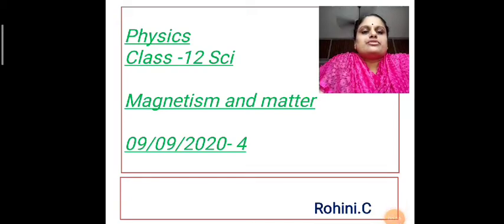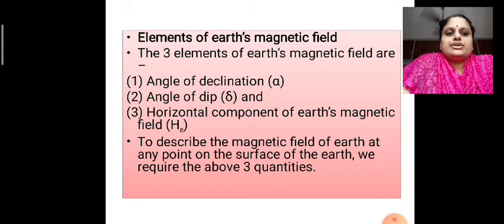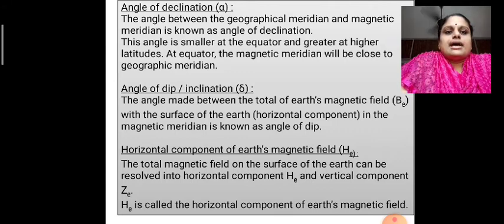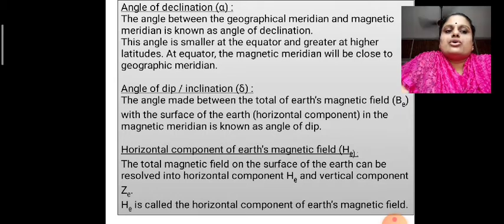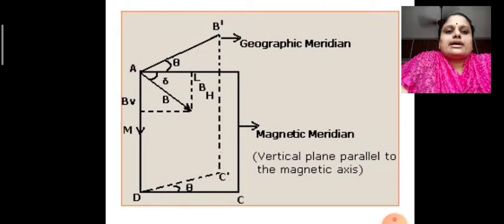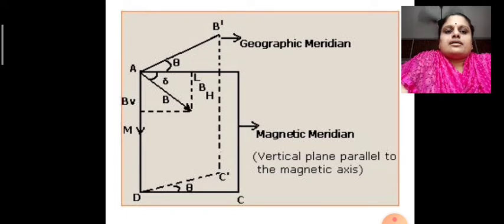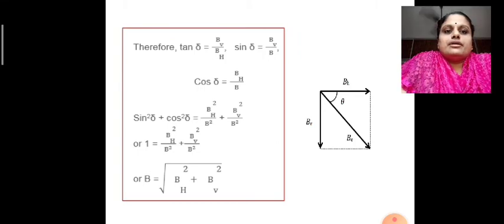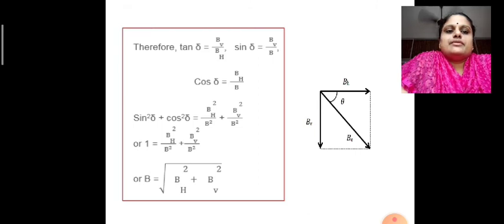magnetism and matter-4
magnetic elements of the earth